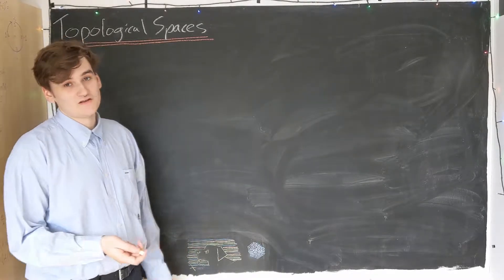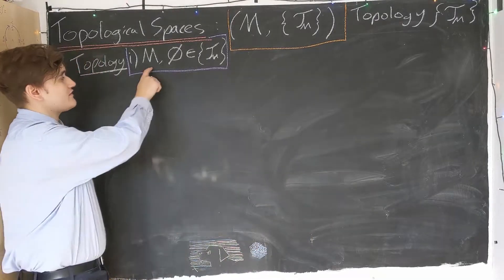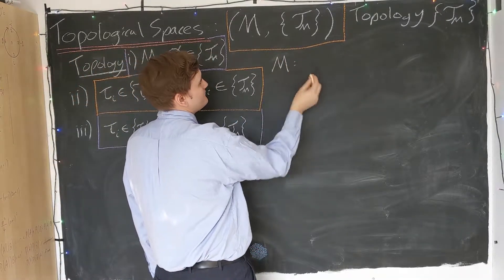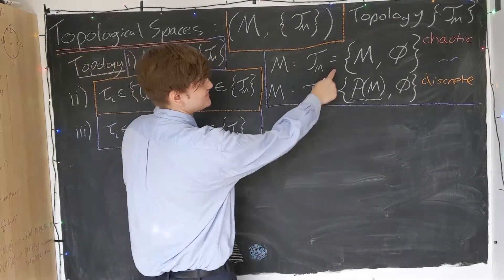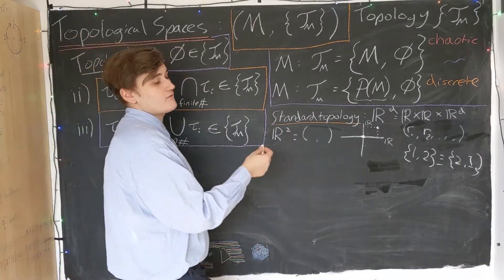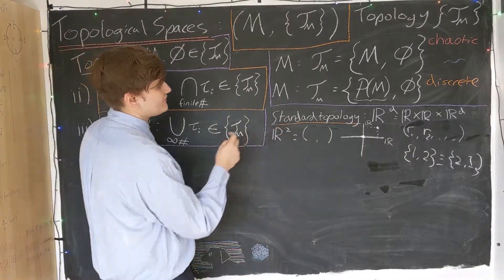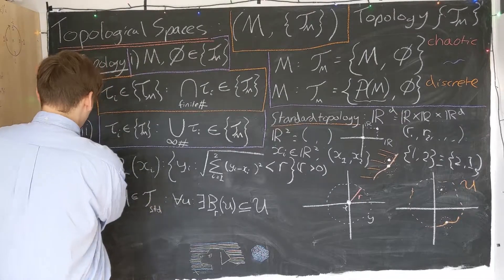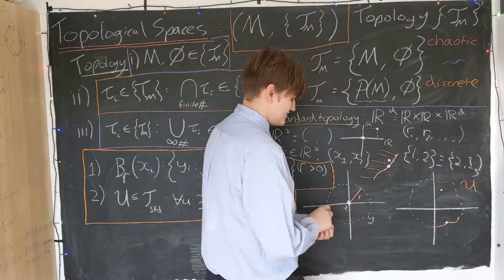Topological Spaces - Topology #3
This video introduces the concept of a topological space and the procedure for constructing the standard topology on R^n.

This is a rather formal presentation of a topological space, specific examples and motivations for studying topology will be considered in further videos.